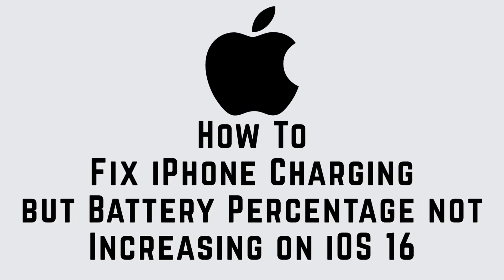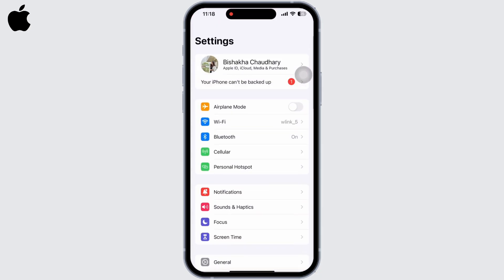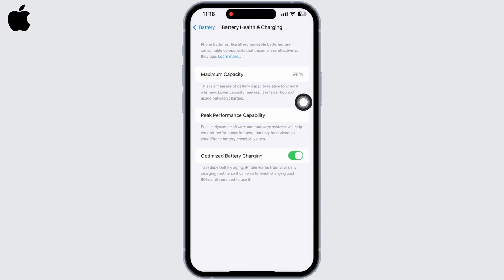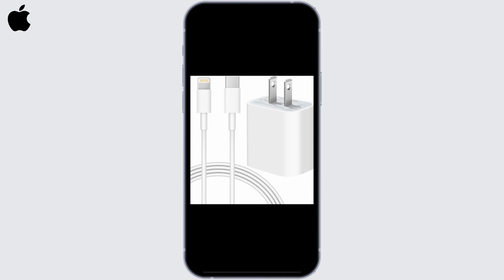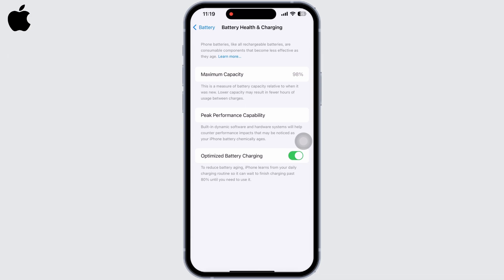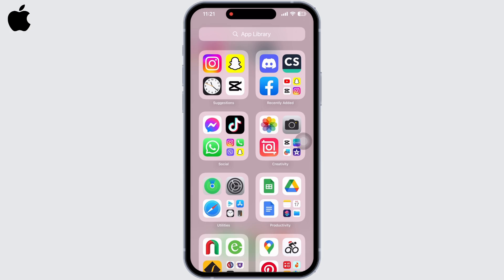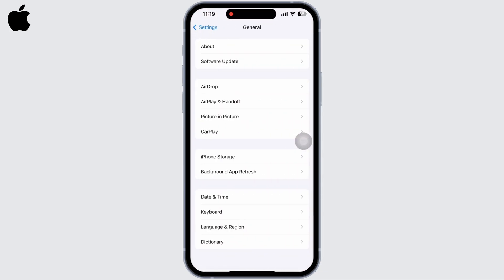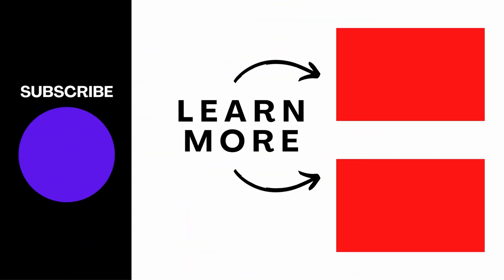Fix iPhone Charging but Battery Percentage not Increasing on iOS 16 | Connected but not charging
In this tutorial, we'll provide you with a step-by-step guide on how to troubleshoot and resolve the issue of your iPhone not charging properly. We'll cover various potential causes of the problem and offer solutions to fix it, including checking the charging cable and port, restarting your iPhone, and performing a software update.

👋 Welcome to Create Login And Delete! In this video tutorial, we'll show you how to fix the issue of your iPhone charging but the battery percentage not increasing on iOS 16. If you've encountered this problem where your iPhone is connected to a charger but the battery percentage remains stagnant, then this tutorial is perfect for you.

Tips for fixing iPhone charging but battery percentage not increasing issue
🔗 If you have any questions or need further assistance in resolving the iPhone charging issue, feel free to leave a comment below, and we'll do our best to help you out.

📱 Timestamps:

0:00 - Introduction
0:05 - Understanding the Issue: iPhone Charging but Battery Percentage not Increasing
0:10 - Steps To Fix iPhone Charging but Battery Percentage not Increasing